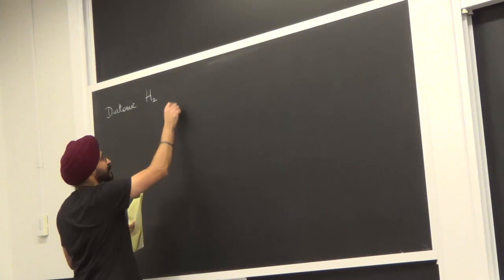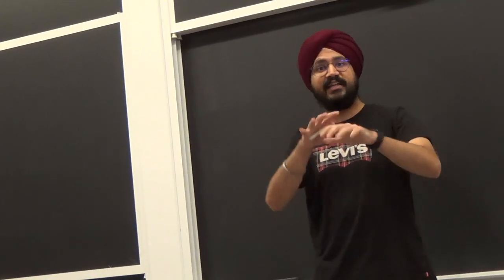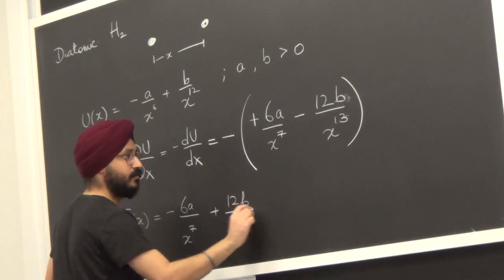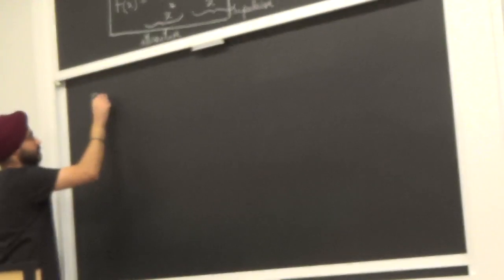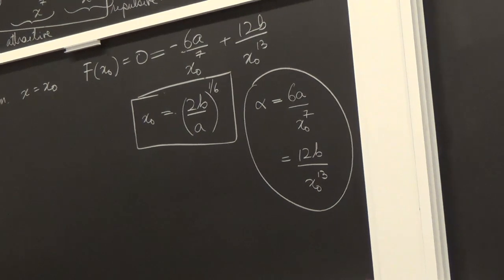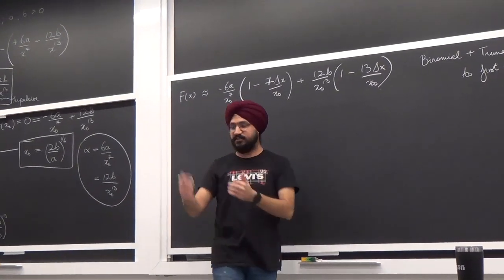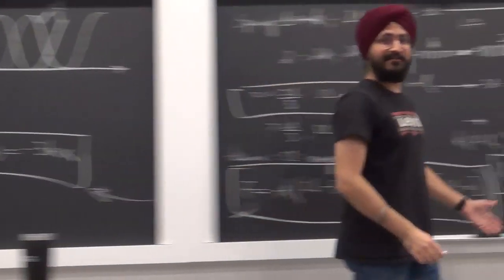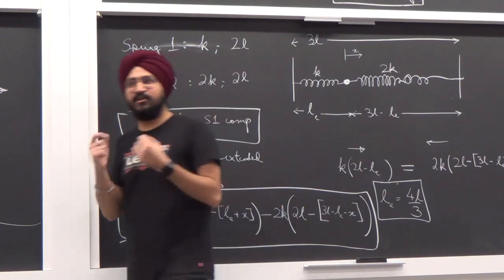Recitation 2 - Simple Harmonic Motion in Action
Examples of Simple Harmonic Motion: Vibration of a Diatomic Molecule, Springs in Combination; Energy of Simple Harmonic Motion. Oscillations in Multiple Dimensions & Lissajous figures

Recitation 2 of Caltech's Ph2a Course on Vibrations and Waves by Prof. Frank Porter and Dr. Ashmeet Singh.

This lecture was recorded on October 4, 2019, in 269 Lauritsen at Caltech, Pasadena, CA, USA.